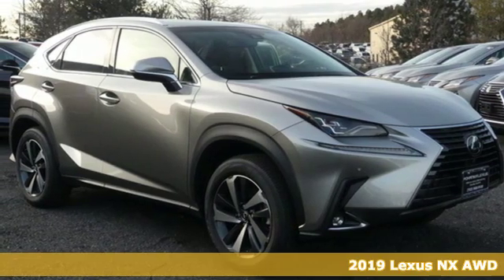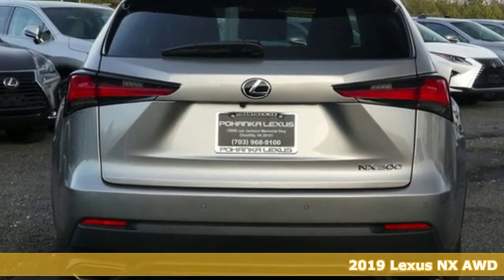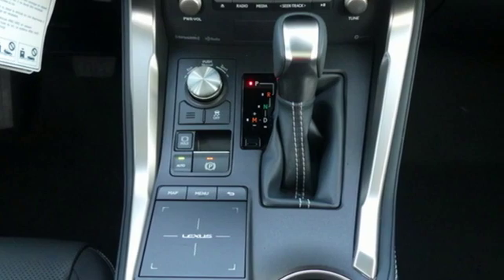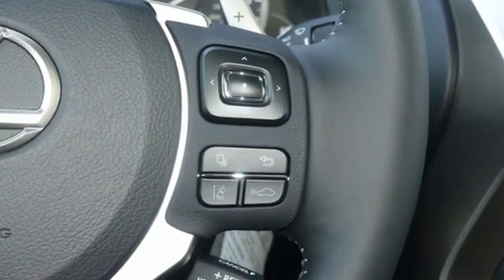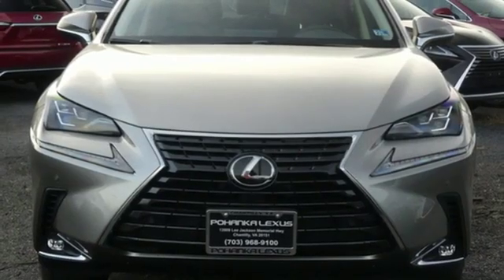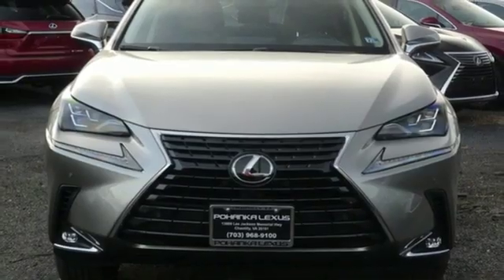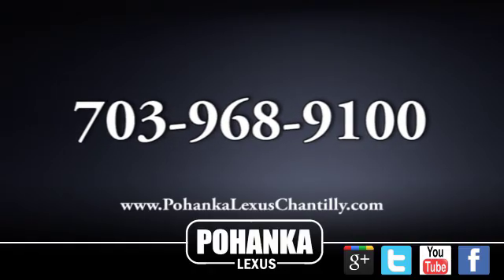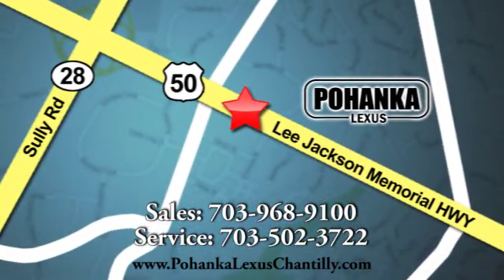New 2019 Lexus NX Chantilly Dale City VA DC, MD NXK2202619 - SOLD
Year: 2019
Make: Lexus
Model: NX
Trim: NX 300 AWD
Engine: L Cyl.
Color: SILVER
Stock #: NXK2202619
VIN: JTJBARBZ9K2202619

Address:
13909 Lee Jackson Memorial Hwy